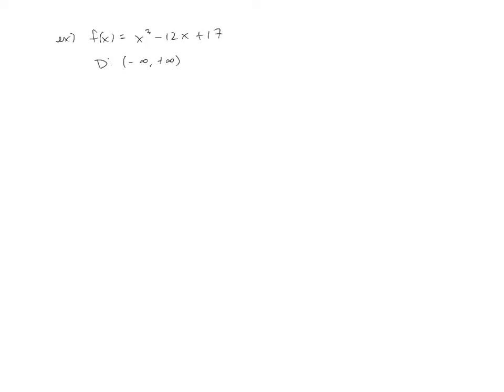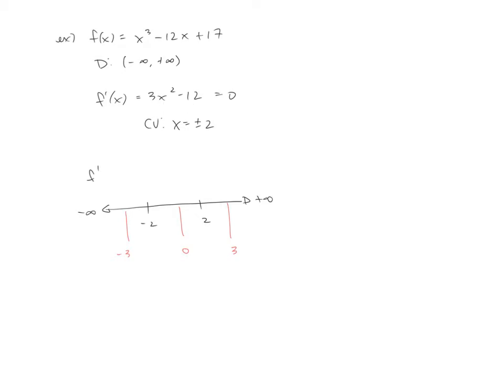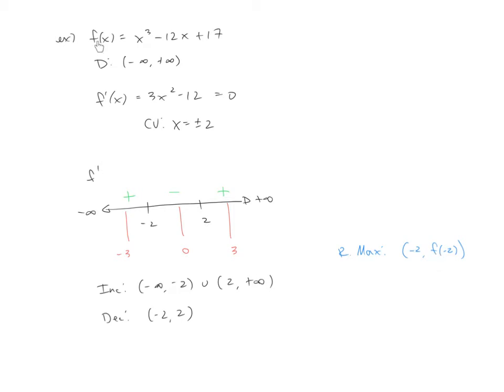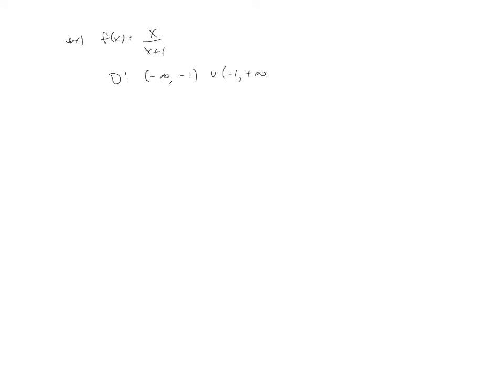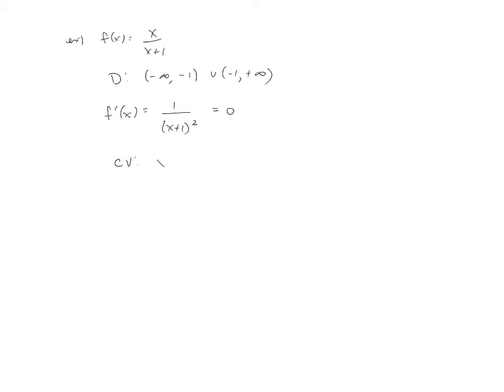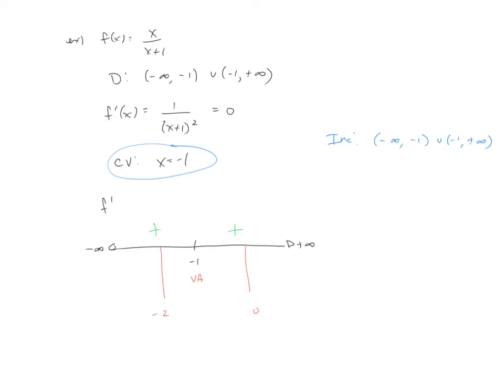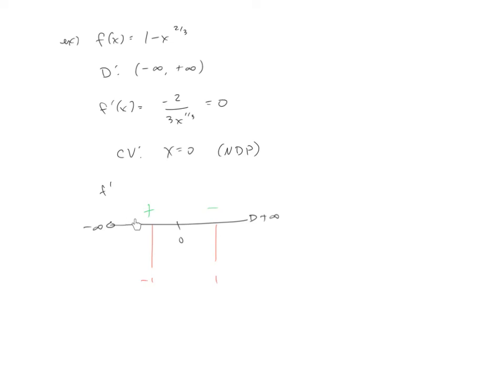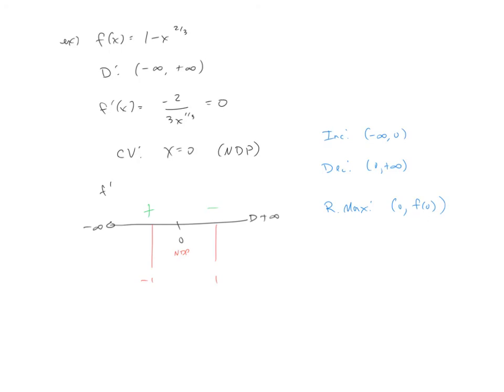1st Derivative Test - P2